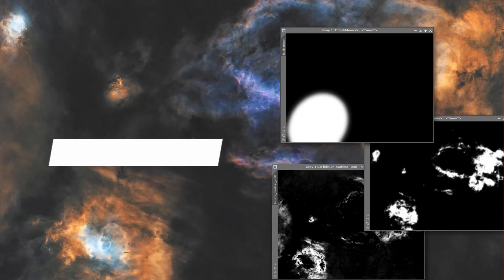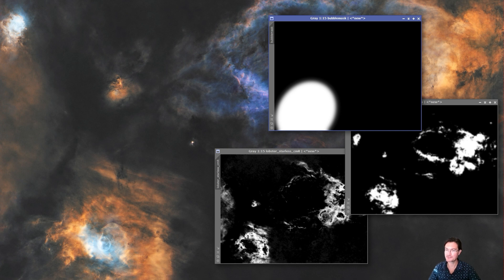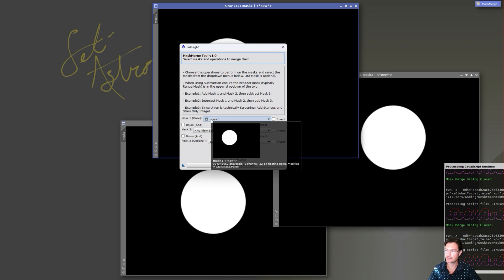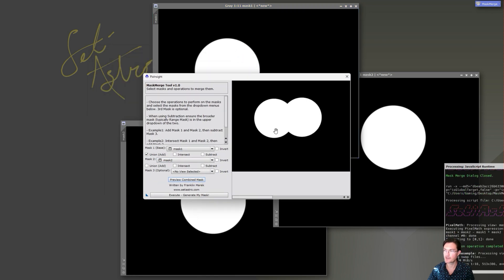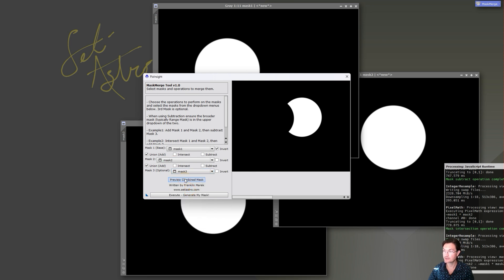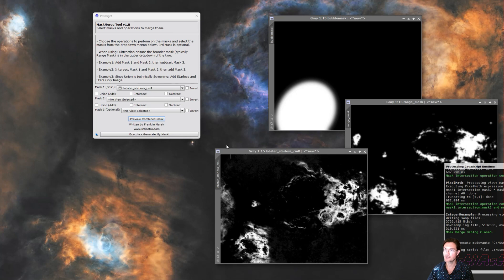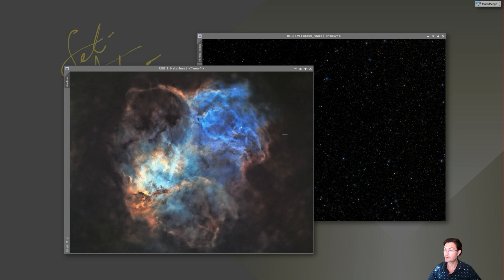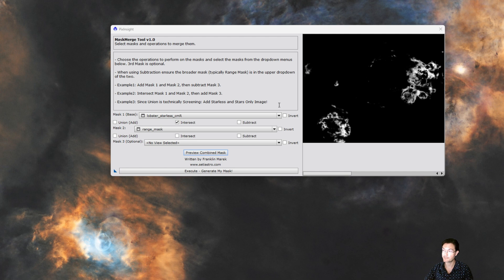Mask Merge Utility Script: Isolate down for your perfect color correction. No more pixelmath!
New script to combine your masks in various ways to help isolate a color within a range mask, or combine two masks.  Fun side affect is you can quickly screen your Starless and StarsOnly images blazingly fast!!

Comments and Suggestions Welcome!!